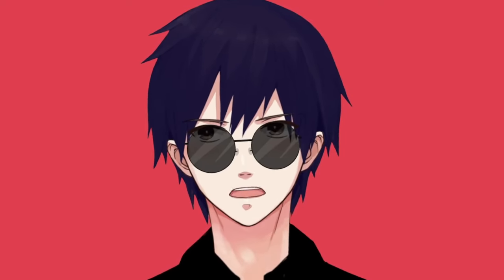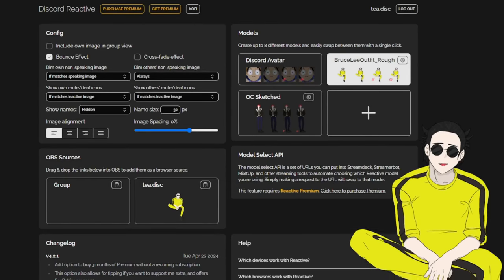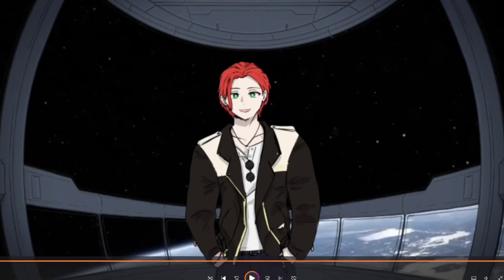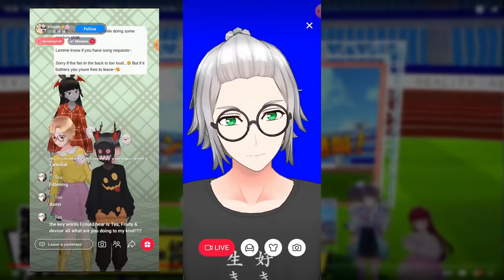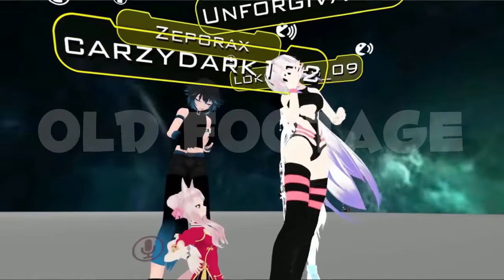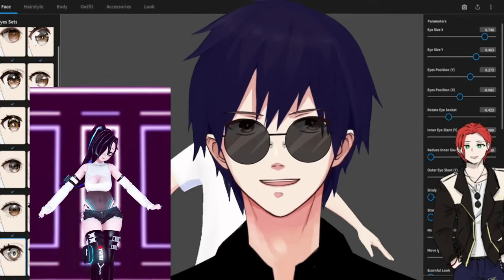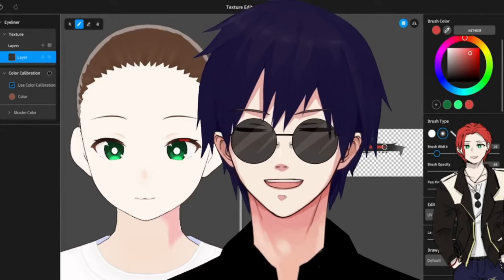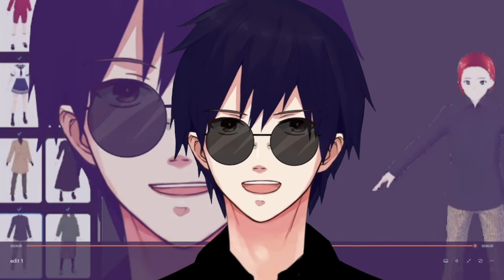How to be a VTuber - What they DON'T tell you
This Video was recorded entirely using PRISM Live Studio. Sorry for the Mic quality xD

Chapters:
00:00 Intro
00:20 What they DON'T tell you - VTube Studio
01:42 Reactive Fugi (PNGtuber)
03:16 PRISM Live Studio (Mobile App - PNGtuber)
07:49 REALITY (Mobile App - 3D VTuber)
10:54 VRChat (3D VTuber)
13:34 VRoid Studio (unscripted...)
19:47 Alt 3D VTuber Makers
20:11 Outro

(I didn't talk too deeply about how to be a VTuber using VTube Studio as every video talks about it. IT's also straight forward and simple. you download or pay for a model, import it onto VTube Studio (and on the phone) then that's pretty much it. To configure it is all to do with you're preference and situation. Also the video got really long before I recorded that part xD I also didn't talk about animaze because I've only ever seen Pewdiepie & H20Delirious use it xD nobody uses it unless for a gimmick)

Wishlist: Throne.com/giftea
(I havent added anything but gifts can be suggested/added)
**non refundable**

Live
General
Info: SpilledTea or SpillDaTea
Memes: TasTea ? (as in tasty)
FanArt
NSFW
Oshi Mark: ☕

How to use a VRoid model to VTube:
by: Tom Pixel

Where can you get FREE VTuber Models from? Booth & Live2D (as far as I know)

PNGtuber(s): Drawn by me using ProCreate
Vtuber Model used in Video:
Chitose - PRO Version (Colour changes done in Vtube Studio. Assets drawn by me)